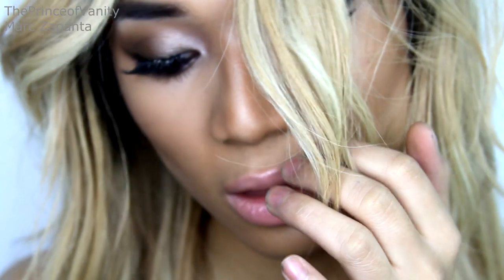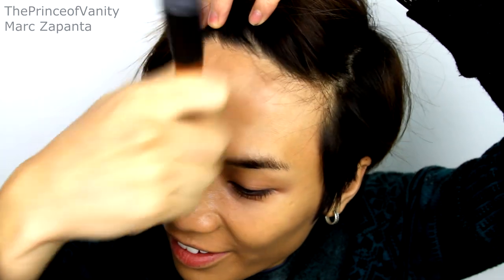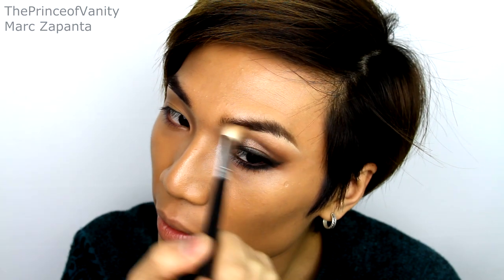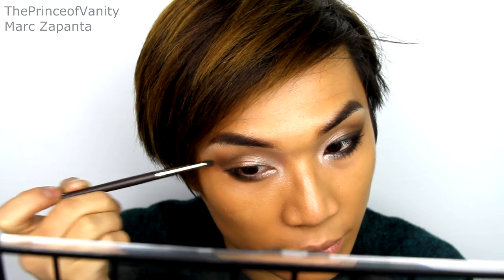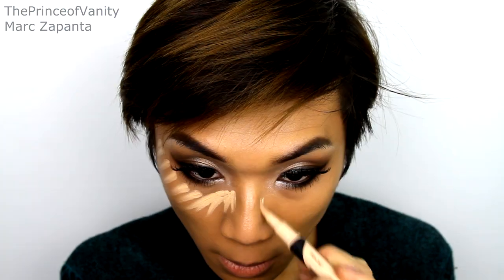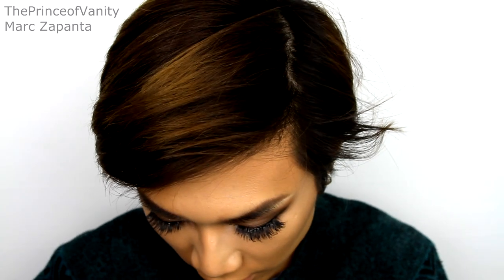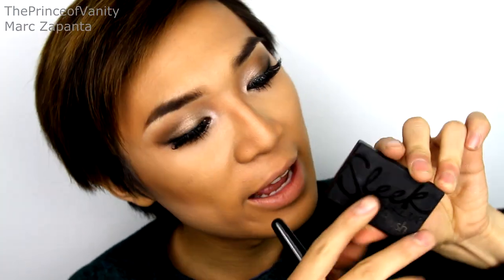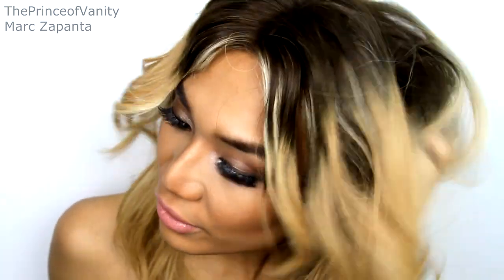Ciara Makeup Transformation | boy to 'Girl' | ThePrinceOfVanity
OSW016 ($60 USD OFF)
Valid Time: Now to Jan. 21 2015

List Of Products Used:
Eyes:
Whitening Lightning Brow Bar To Go

Face:
Rodial Dragon's Blood Hyaluronic Moisturiser
w7 Photoshoot Foundation (Natural Tan)

Lips:
Shu Uemura Lip Pencil (Brown)

IF YOU READ THIS, PUT ON THE COMMENTS:
Your body is my party!

What I'm Wearing:
Jumper: H&M
Watch: Fossil

Other videos you may have missed that are worth checking out!